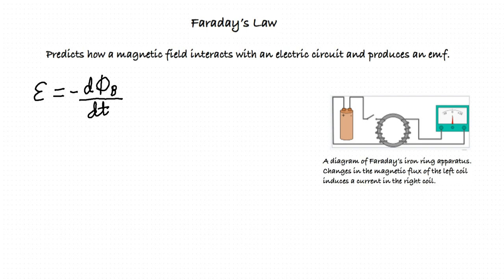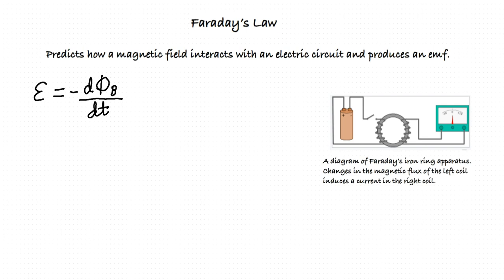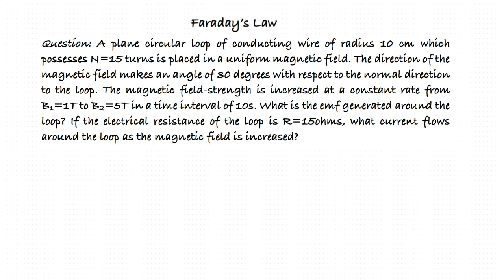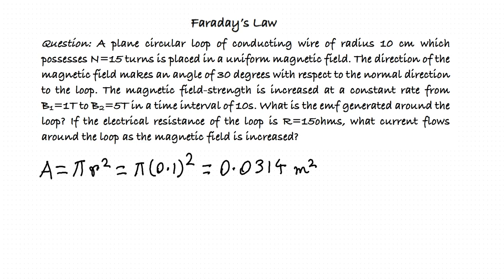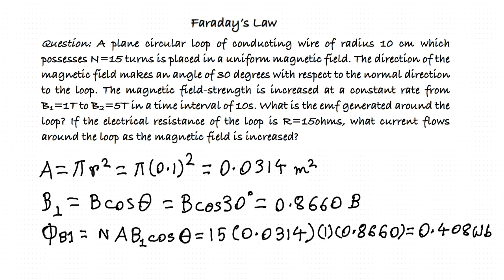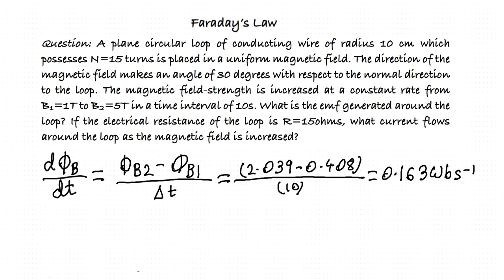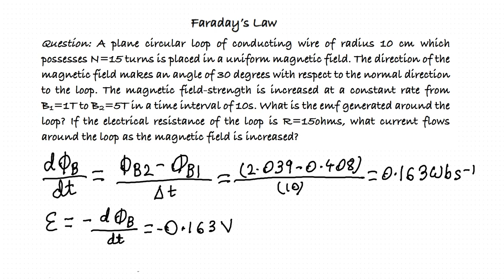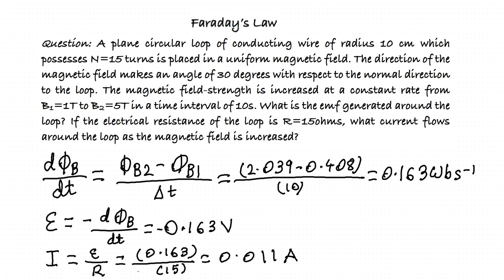Faraday's Law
This is a video covering the topic: Faraday's Law for Arizona State Universities, UASP tutoring center.

This topic can be found in ASU courses: PHY 131